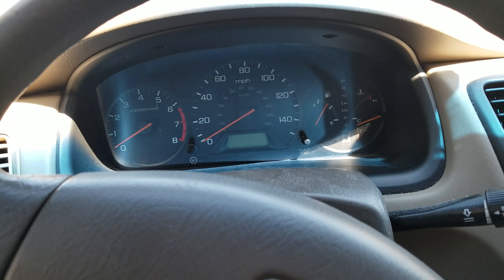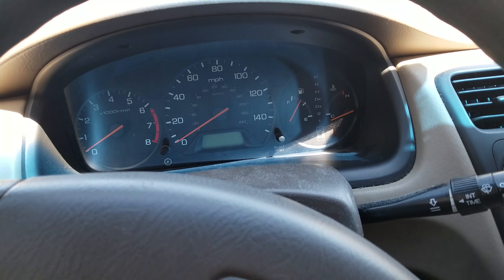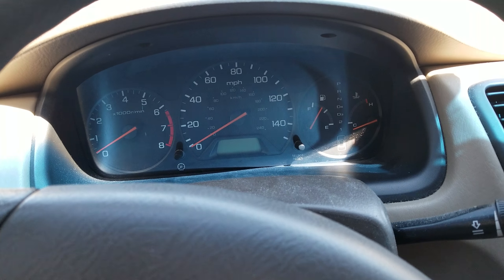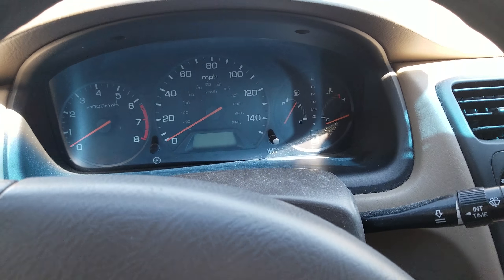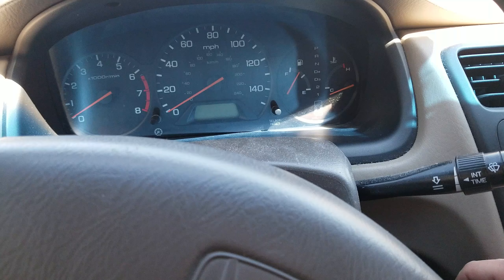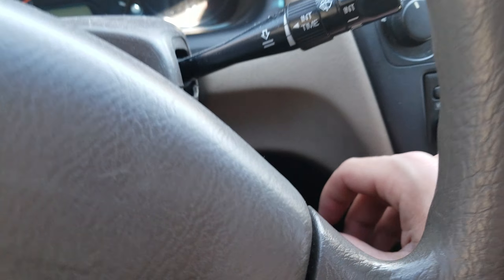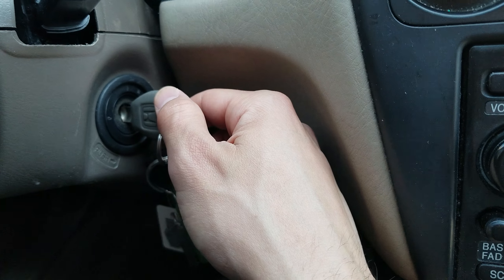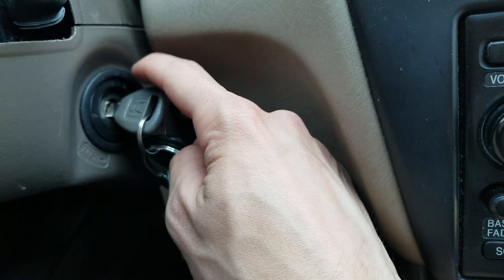How to reset maintenance required blinking 10 ten times on Honda Accord car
Maintenance required blinking. How to remove end. What to do when.

I changed oil and it was still blinking so I reset it